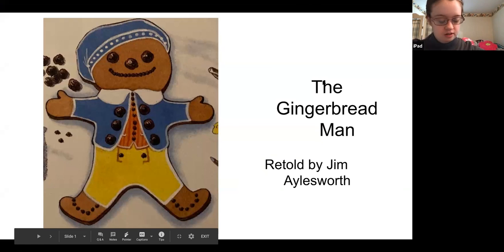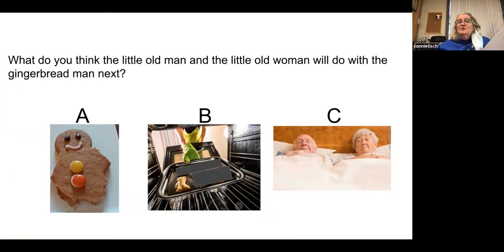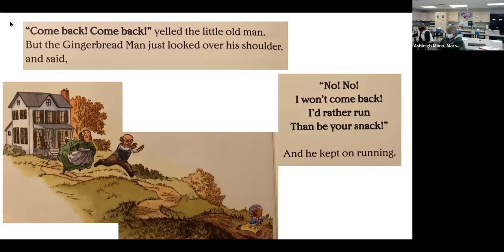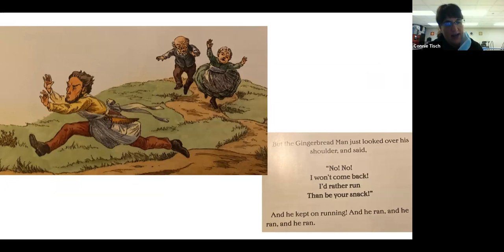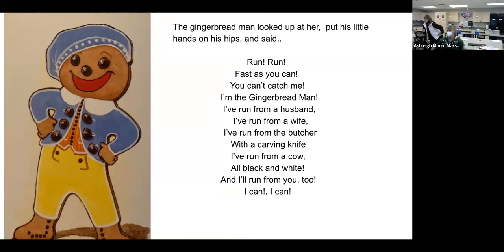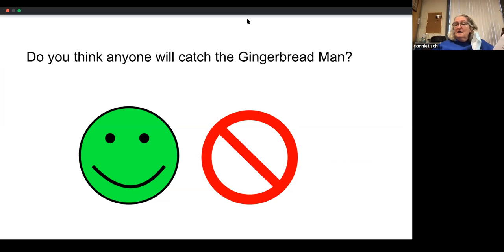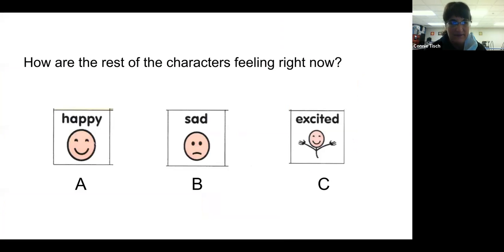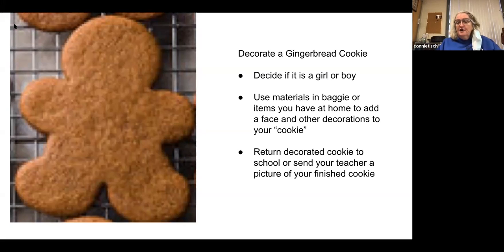2.3 & 1.5 Story Time Online 1/06/2021: Gingerbread Man